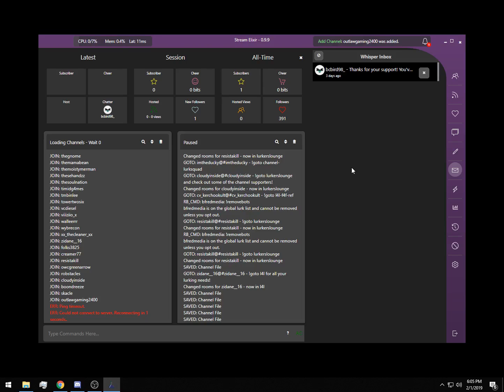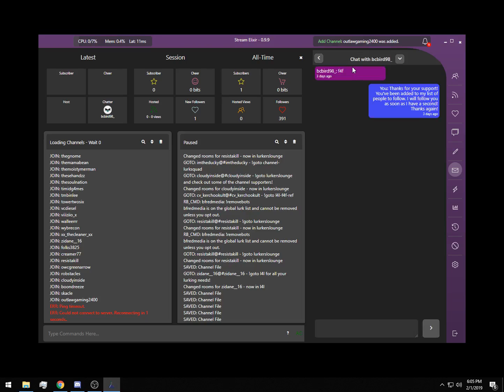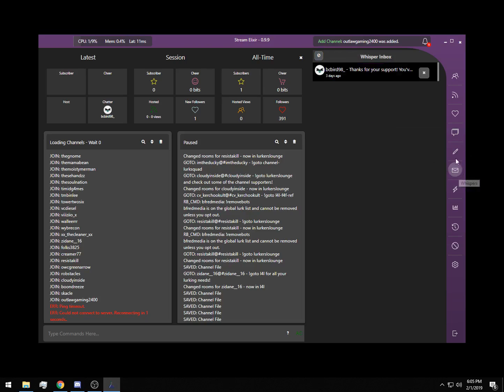Stream Elixir Tutorial Part 6 Whispers